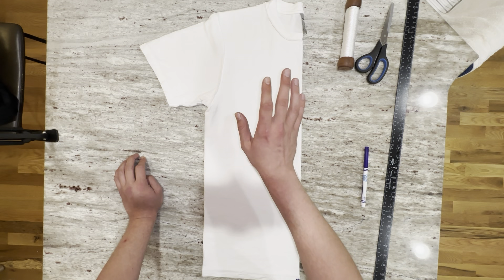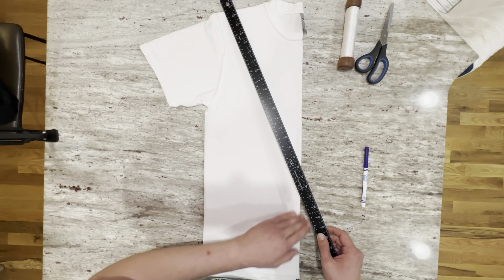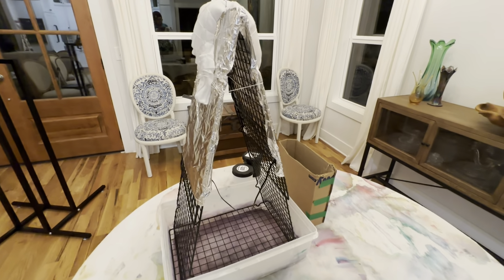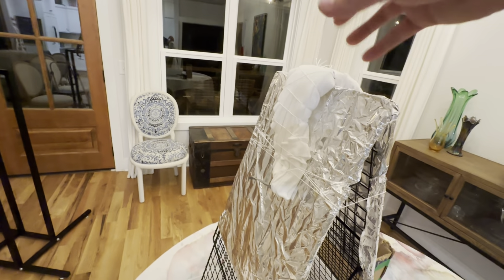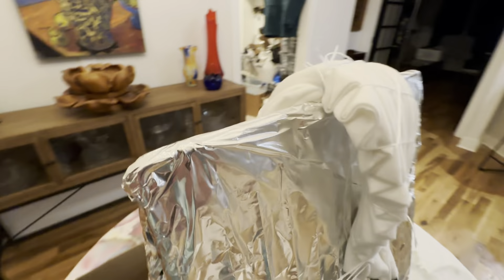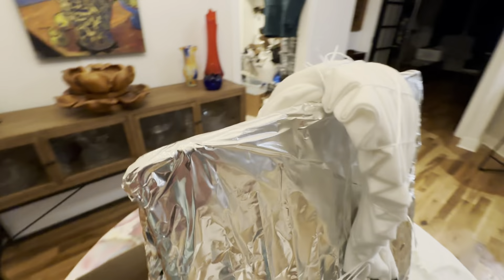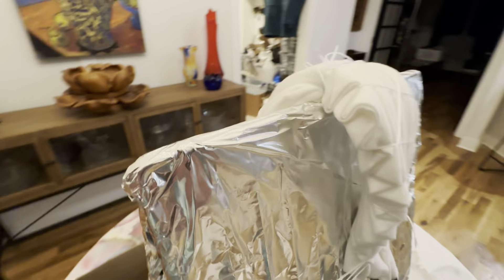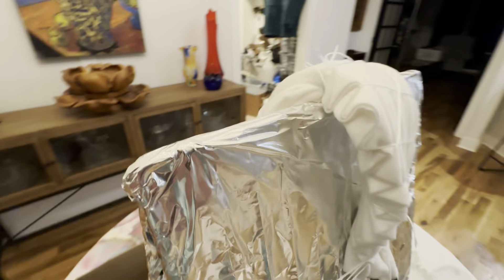Split Direction Gravity Vest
Having some fun with gravity! Here’s the link to see how to do the center symmetry flip